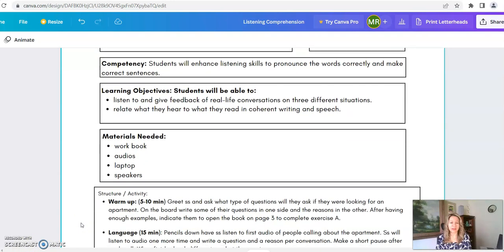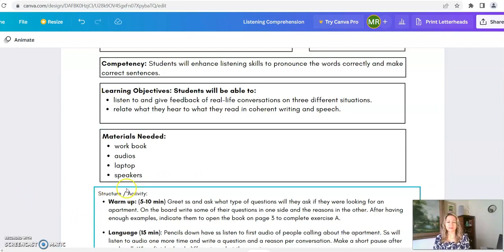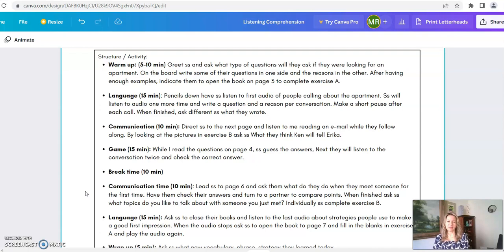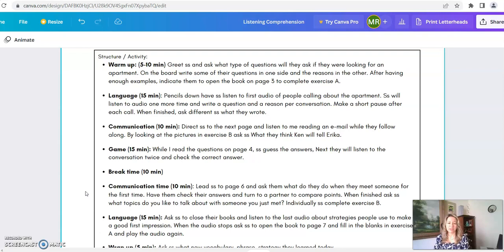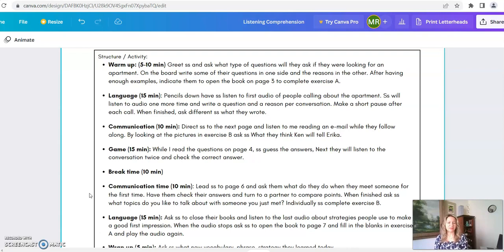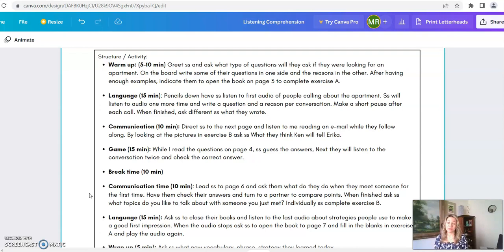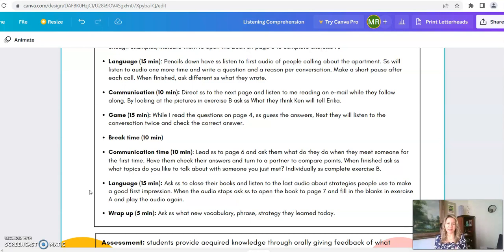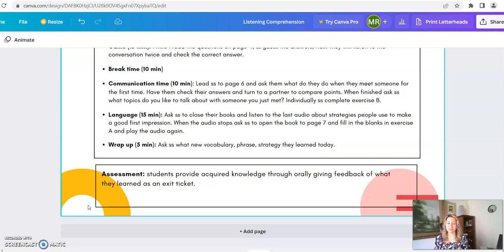Listening Lesson plan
Lesson Planning Design class assignment